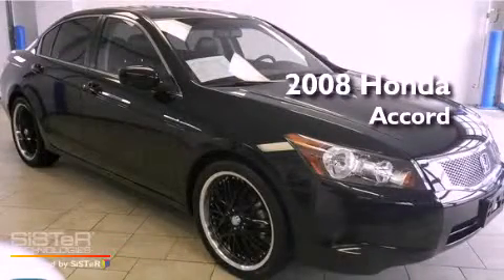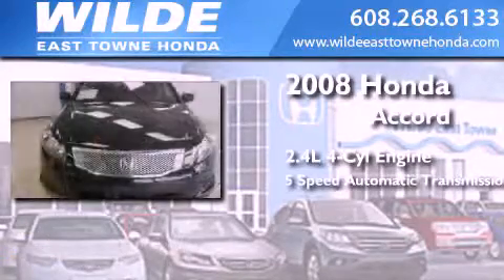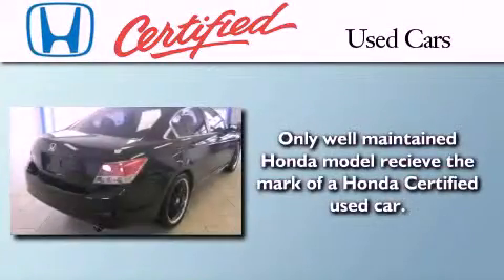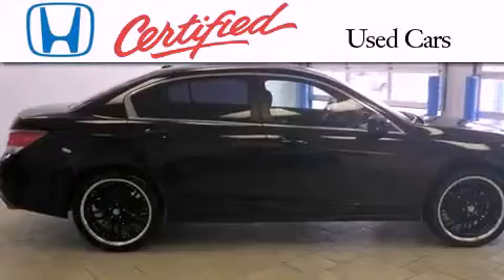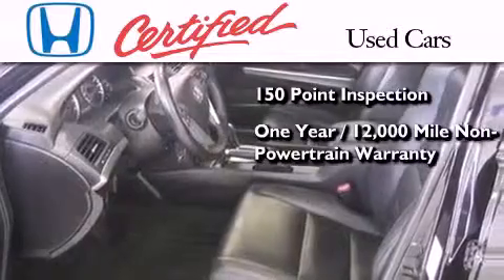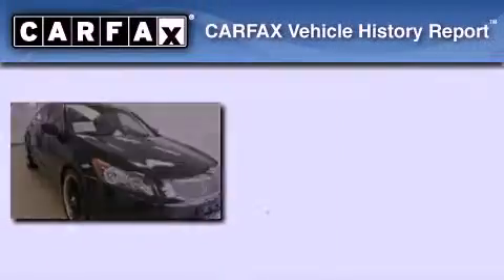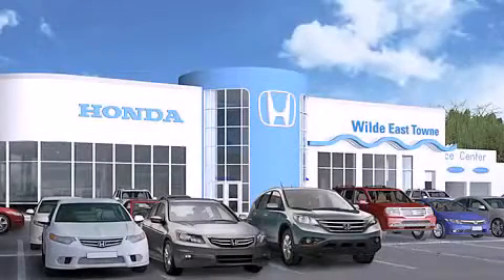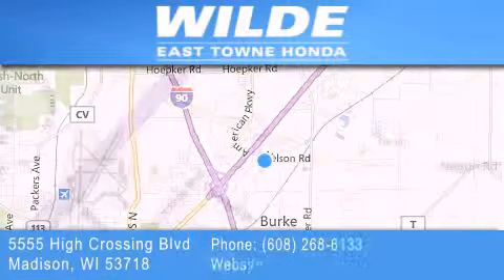2008 Honda Accord Fond du Lac WI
Year : 2008
 Make : Honda
 Model : Accord
 Engine : 2.4L 4 cyls
 Trans . : Automatic 5-Speed
 Exterior : Black
 Miles : 53,336

 Stock : H1181

 5555 High Crossing Blvd.